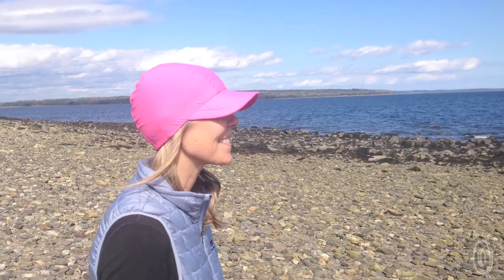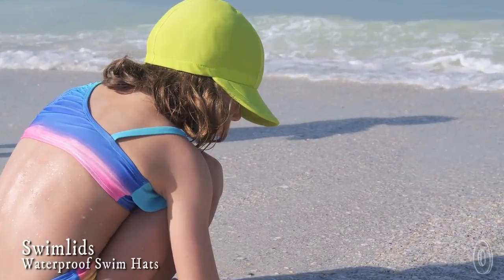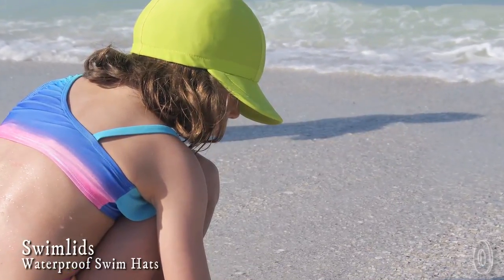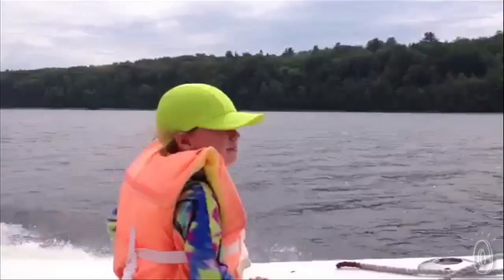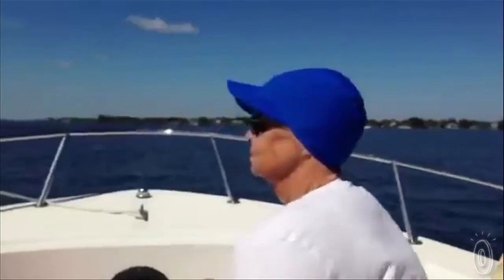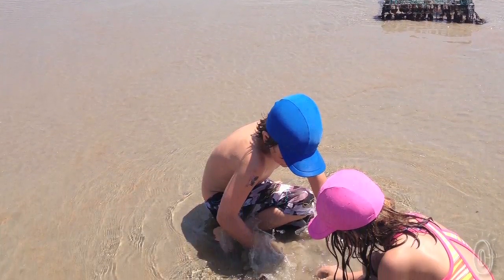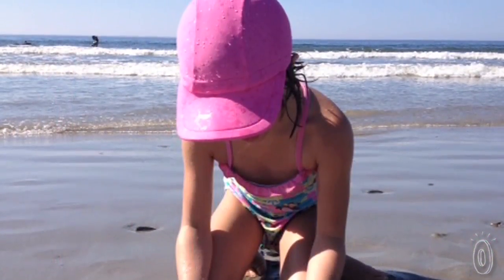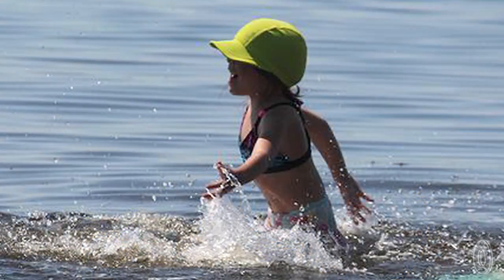Swimlids - Waterproof Swim Hats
These swim hats, discovered by The Grommet, fit snugly on your head like a swim cap, yet have the comfortable and look of a baseball cap.